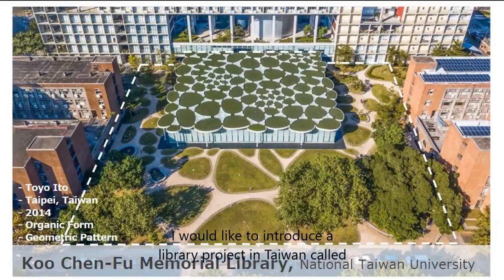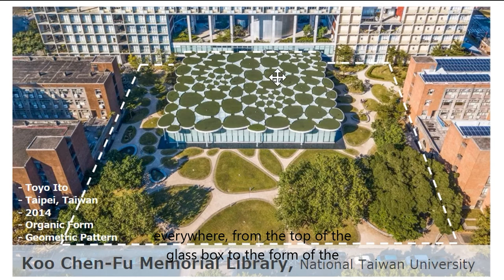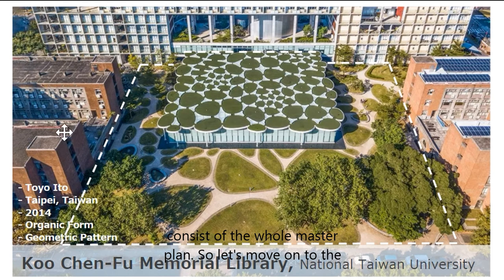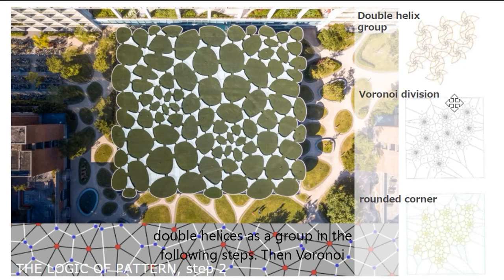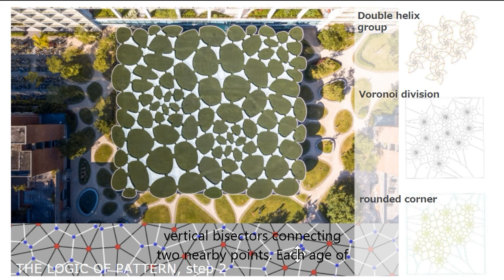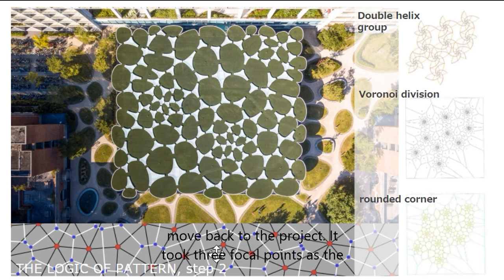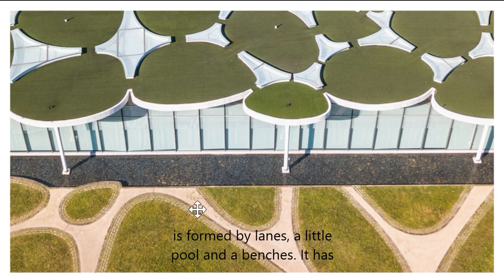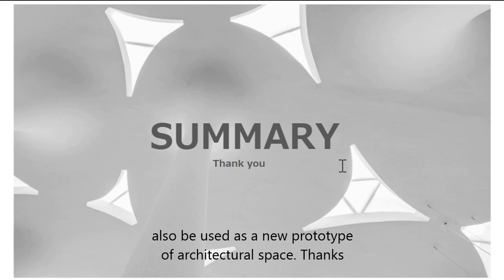Koo Chen Fu Memorial Library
magazine~plot 05 Toyo Ito